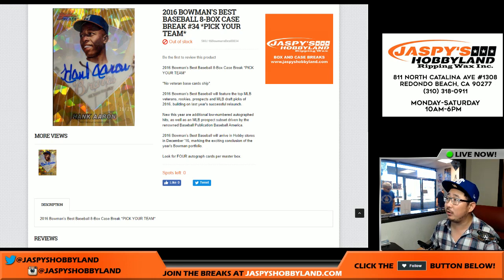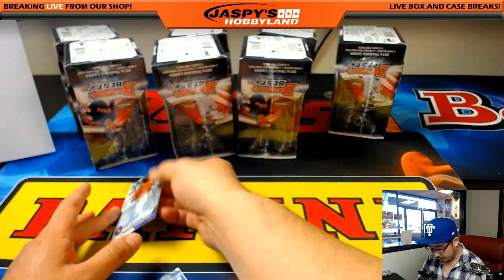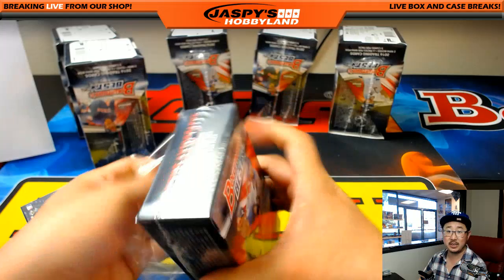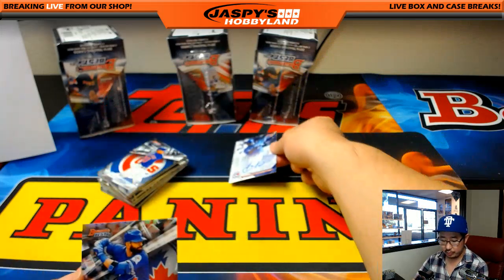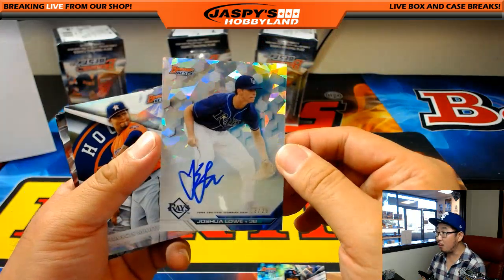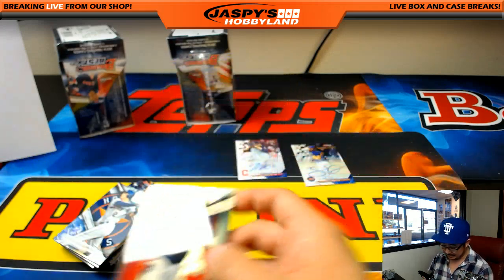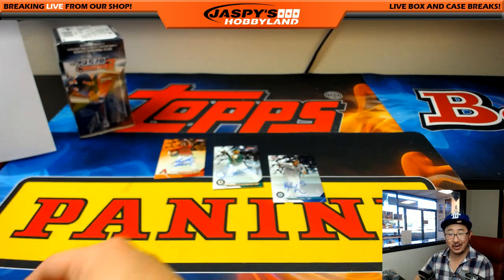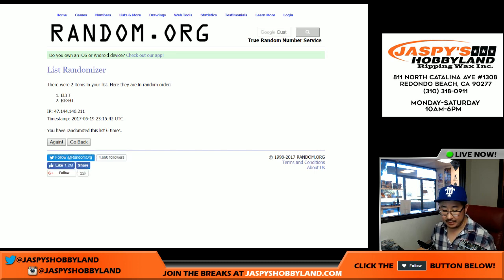Fri., 5/19/17 [8Box PICK YOUR TEAM] #34 - 2016 Bowman's Best MLB Baseball